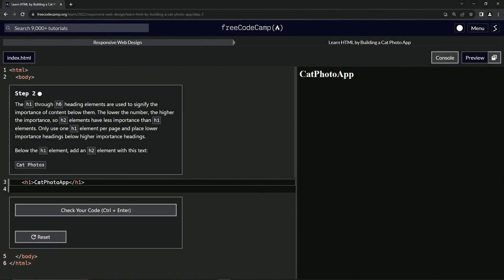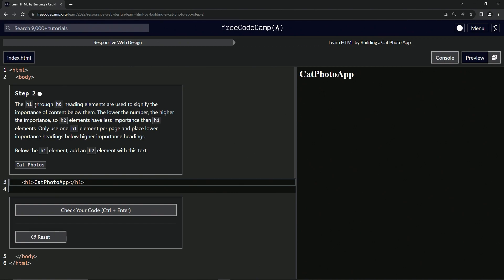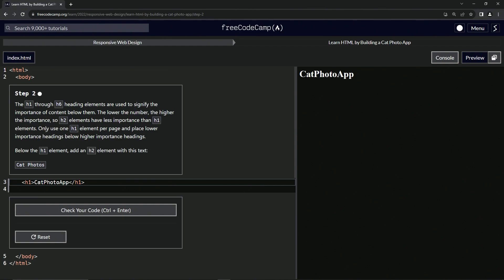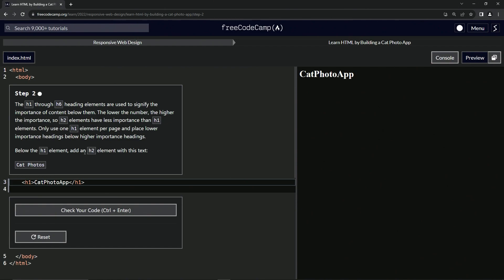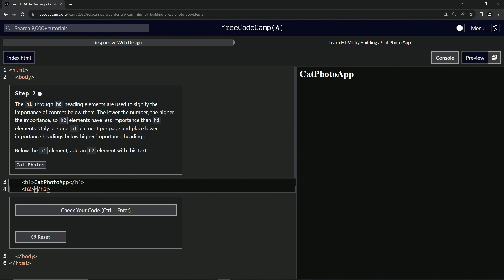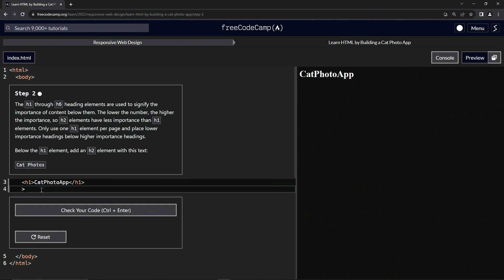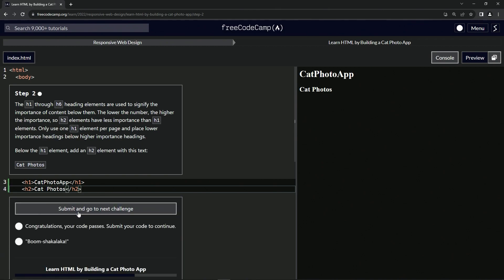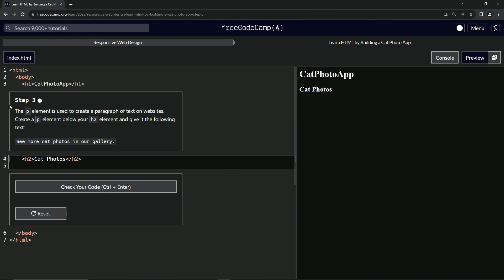Learn HTML by Building a Cat Photo App - Step 2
🌐 **"HTML Tutorial: Understanding Headings with CatPhotoApp Project"** 🌐

Continue your journey in web development with our step-by-step HTML tutorial, focusing on heading elements from h1 to h6 using the CatPhotoApp project. This course is designed for beginners, providing a clear understanding of how headings structure content on a webpage.

🖥️ **Learn About HTML Headings and Their Importance**:

Discover the role of h1 through h6 heading elements in HTML and their significance in structuring web content. Learn why h1 is the most important heading and how to use subsequent headings to organize information effectively.

🌐 **Practical Application: Adding Headings to CatPhotoApp**:

Apply your HTML skills by adding headings to your CatPhotoApp project. Begin by inserting an h2 element under the h1 element to see firsthand how headings help organize page content and guide the user’s attention.

📘 **Hierarchy in Web Design: Understanding the Basics**:

Grasp the concept of hierarchical structure in web design. Learn why it's essential to use only one h1 element per page and how to effectively place lower importance headings to create a logical and user-friendly webpage layout.

📘 **Join Our Growing Web Development Community**:

Each lesson, including this one on HTML headings, is a crucial step towards mastering the essential skills for web creation.

📜 **Start Your Web Development Adventure Now**:

Embark on this course and share your CatPhotoApp project's progress and insights in the comments. Let's create a supportive and engaging learning environment where we all grow as web developers, starting with HTML fundamentals.